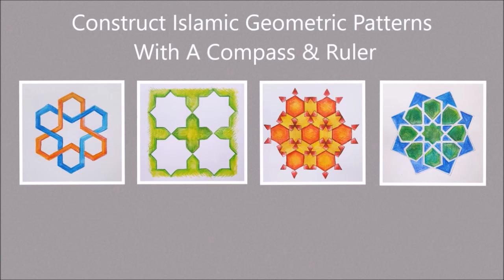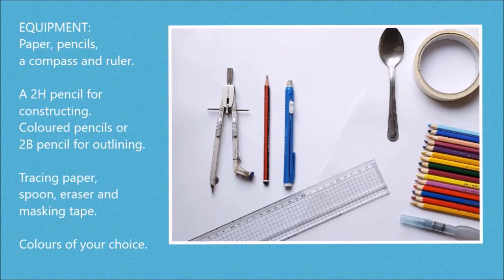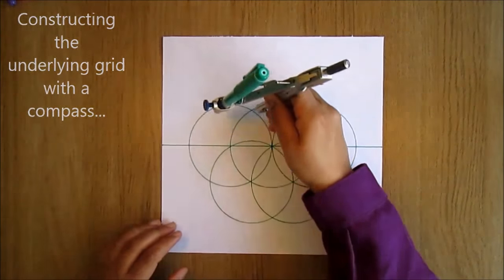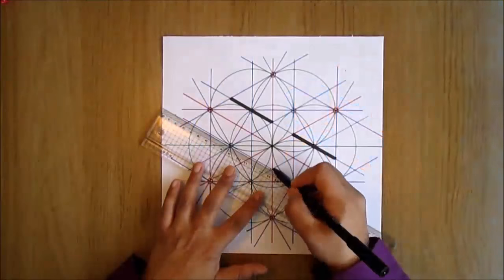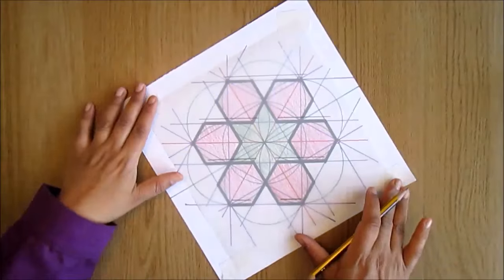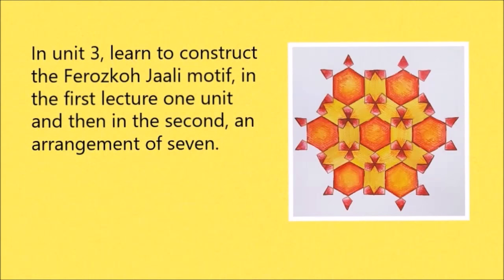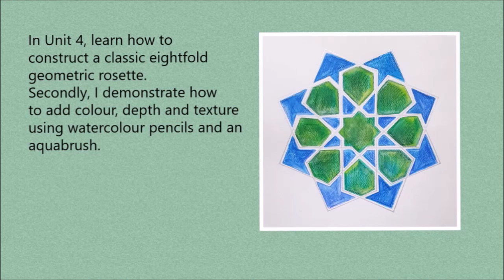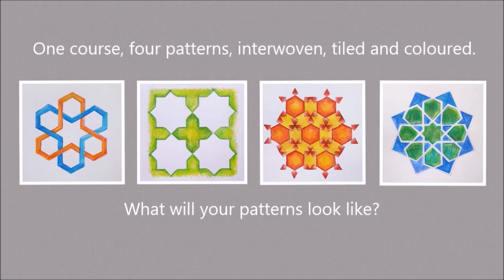Beginners Online Islamic Geometry Course with Samira Mian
to find out more and enroll!

If you enjoy the free resources, donation of any amount are welcome to help sustain my work